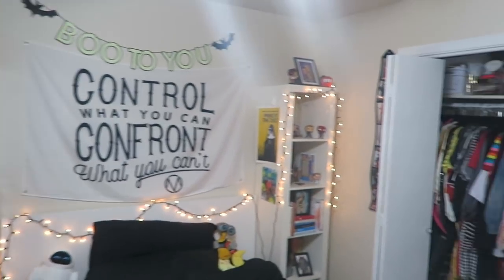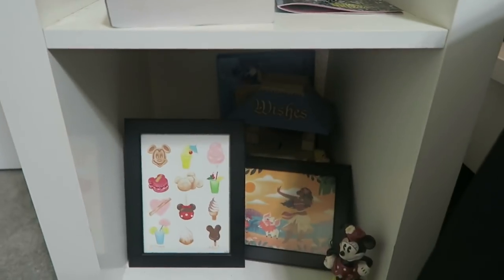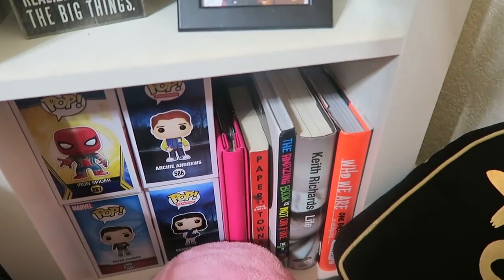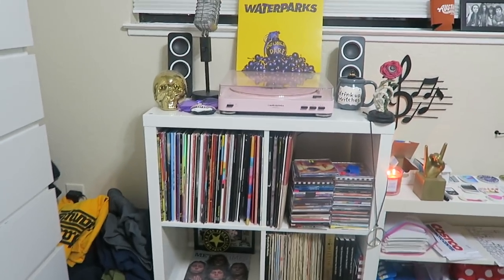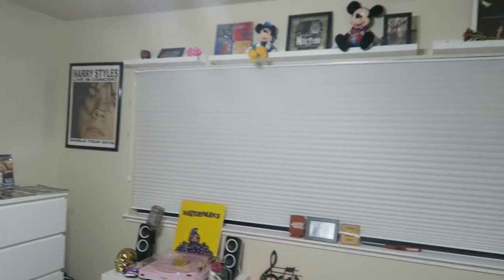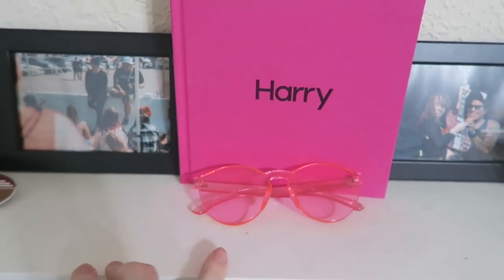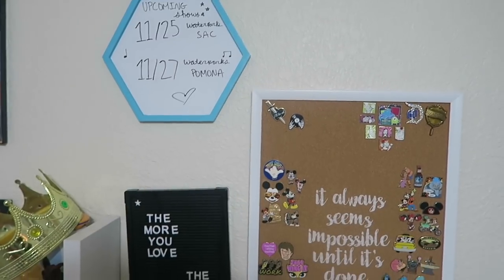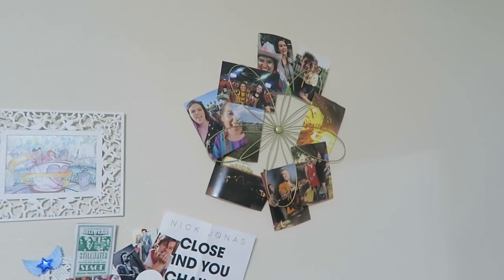room tour for all the music stans, film fangirls, disney nerds, etc (V. 03)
BUY SOME STICKERS

songs//
panic! at the disco- death of a bachelor instrumental
all time low- merry christmas, kiss my ass

filmed on a canon g7x
2,187 | xo